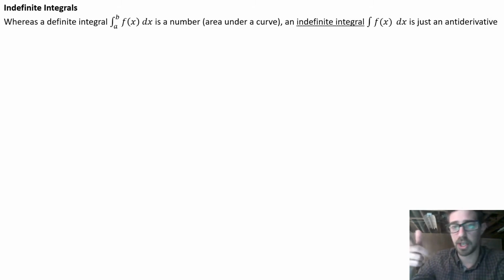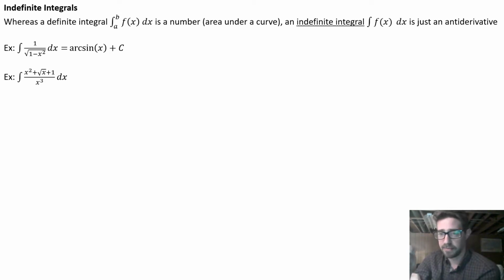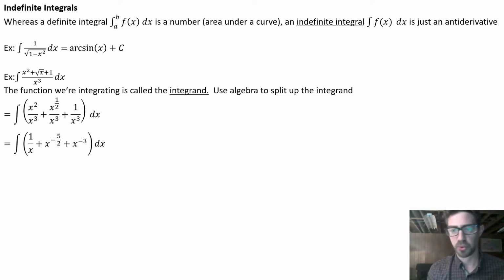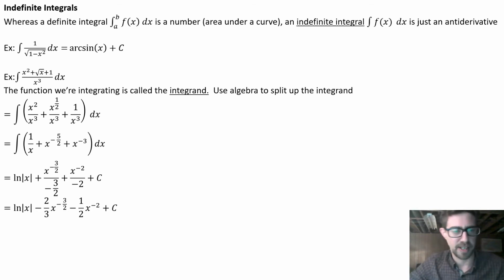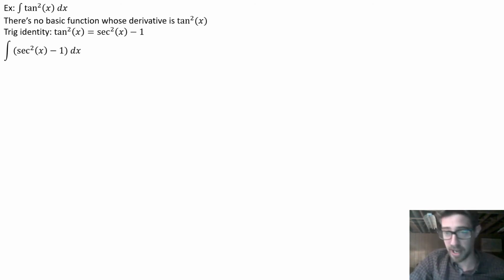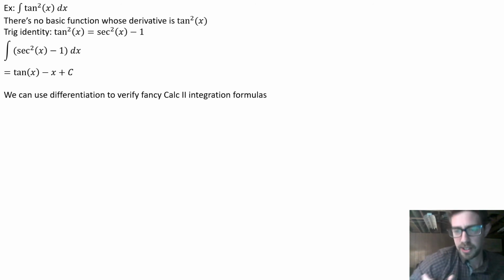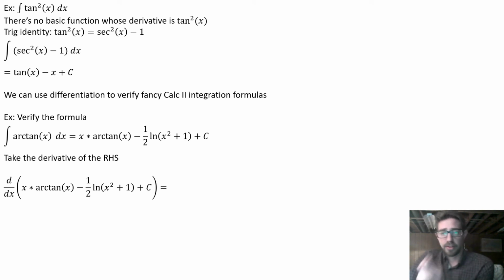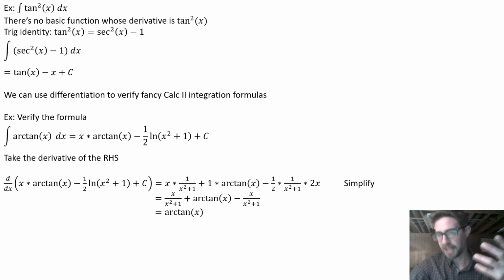24 Indefinite Integrals